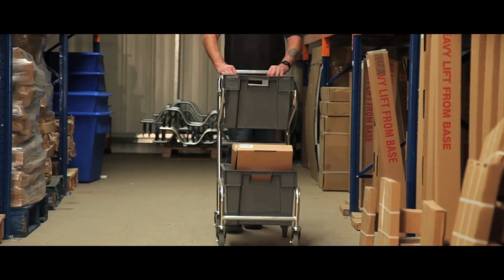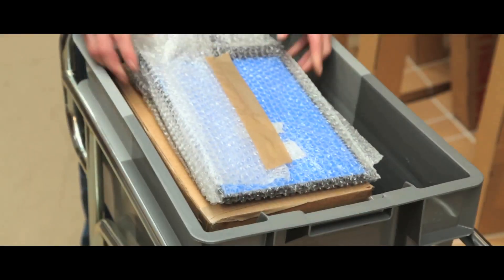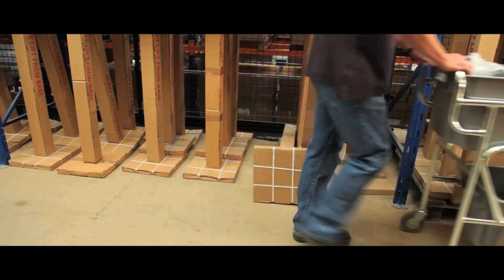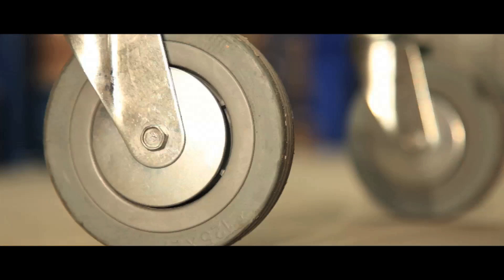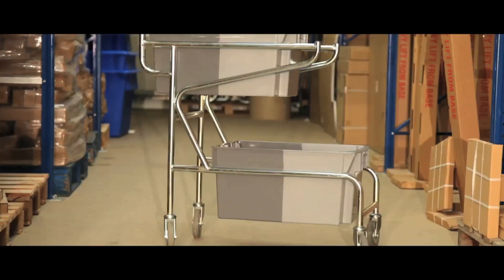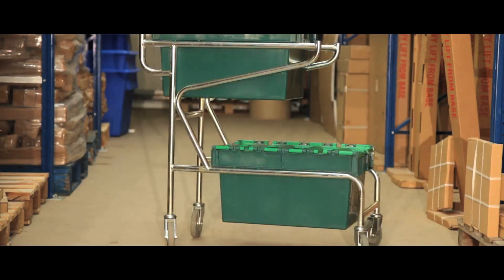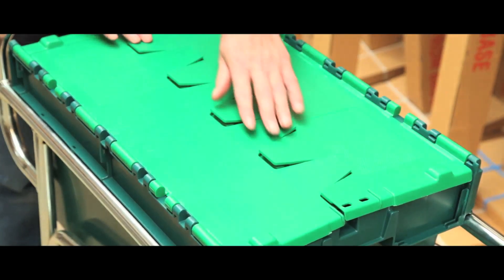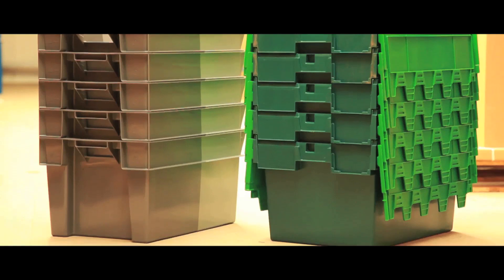Double Container Trolleys